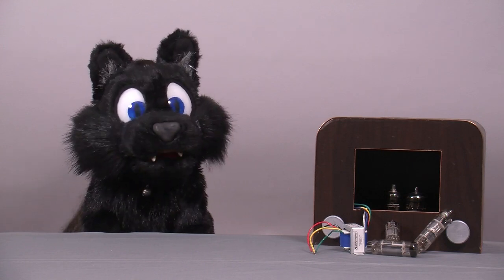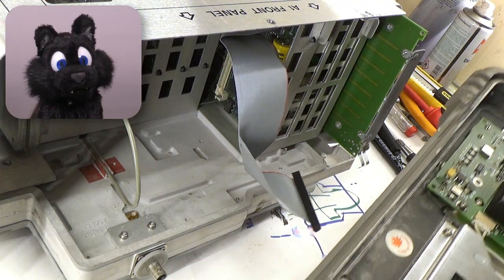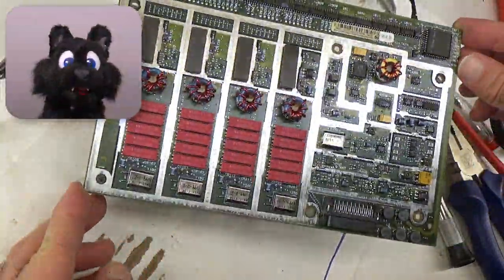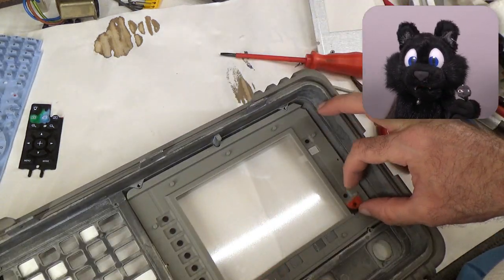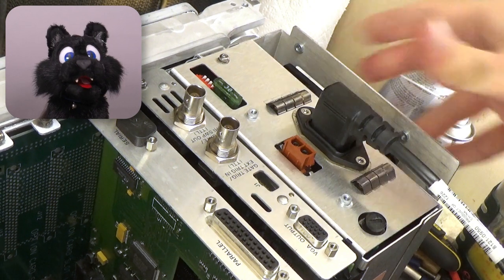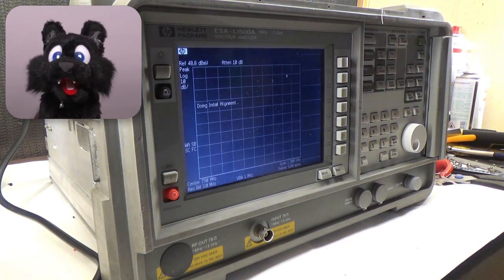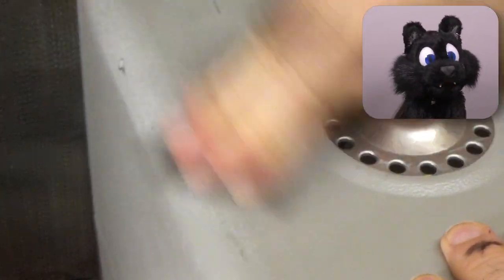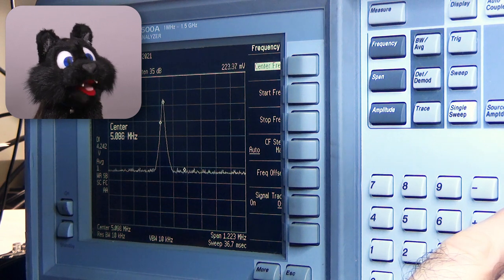Workshop Project #10 - HP Spectrum Analyzer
Ever since I'm digging into more into analog TV - and also a bit analog radio - I was looking for an affordable hardware based spectrum analyzer. Around here these are also commonly called "frequency analyzer" for some reason which is why I keep using both terms, sorry for the confusion.

The device was sold for cheap most likely because of the sad outside look: missing buttons, scratches and quite a patina... But here's where I come in and set out to give the device a new life.

0:00 Intro / E-Bay Info
1:15 Disassembly / USA v Canada
2:05 Sticky Stuff
3:05 Battery
4:04 Base "Plate"
4:50 Checking for Electrolytics, Finding the Horror
6:12 Keyboard PCB Repair / Button Replacement
7:21 Reassembly: Base "Plate" / Keyboard & Screen
9:03 IF Module / Power Supply
9:40 Modules & Front Panel / First Time Power
10:42 Finished... or is it? / Battery Replacement
11:56 New Buttons: Mold
13:30 New Buttons: Pouring
14:11 New Buttons: Trimming & Graphite / Reassembly
14:38 Case Paint & Button Test / Cleaning Bumpers
15:31 Test Run / VGA
16:40 Overview / Summary / Outtake